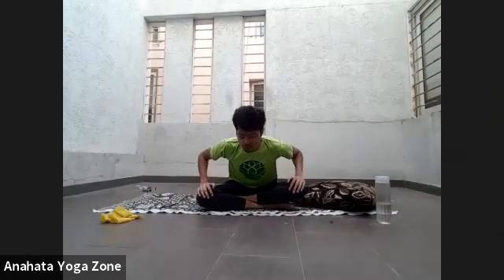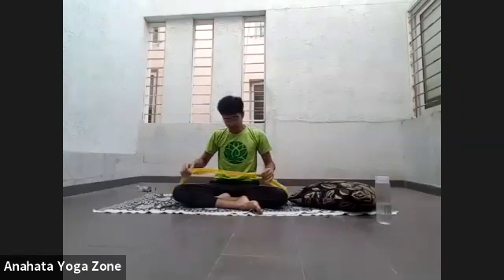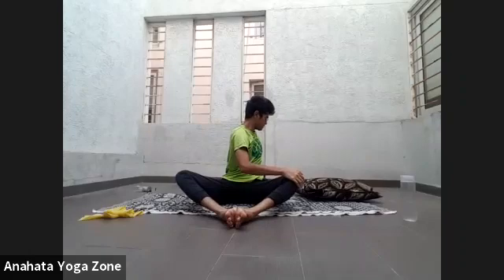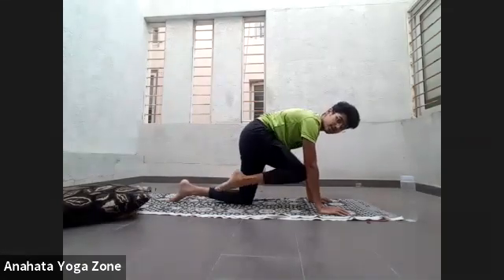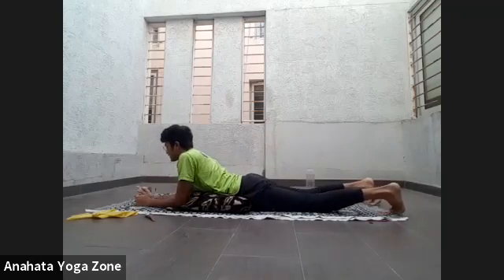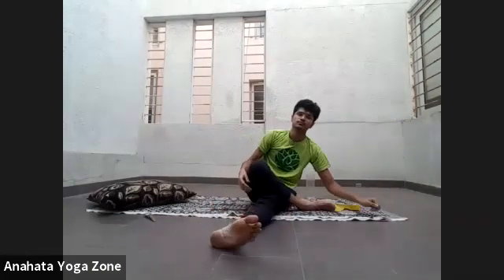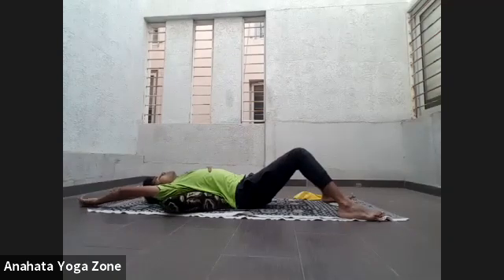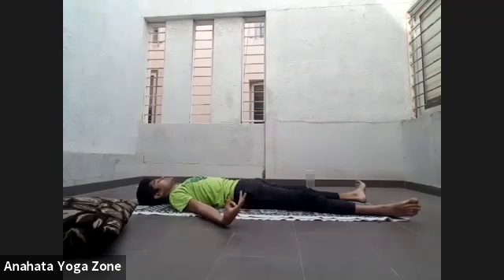TOTAL BODY DEEP STRETCH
A Full body deep stretch on the days when you need to restore and to relax.A beautiful practice to help you relese the tiredness of the day or from a week long strong practice.
With a soft soothing music around you,this is your go to practice when you want to release and relax and want to experience a deep massage in the body.